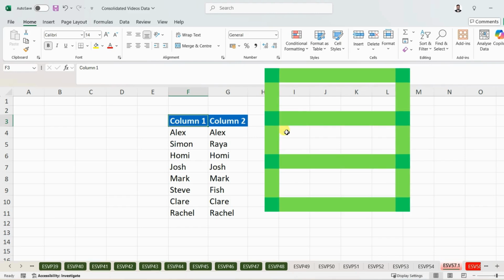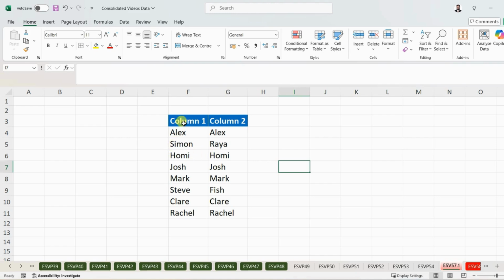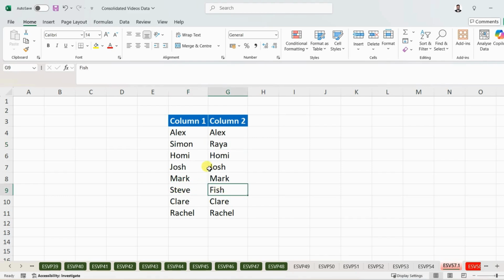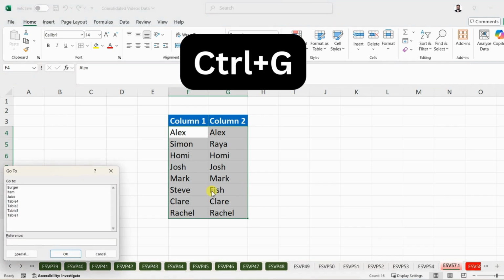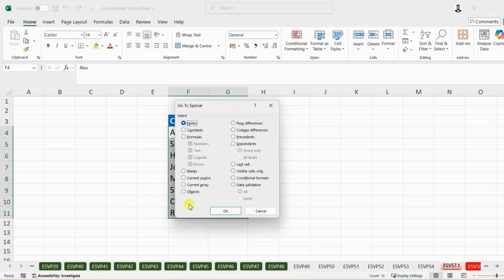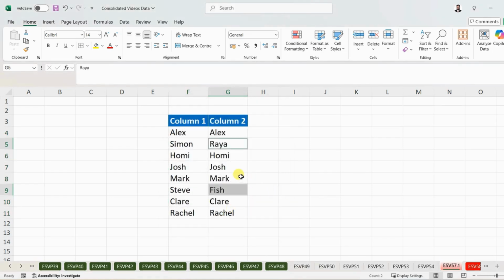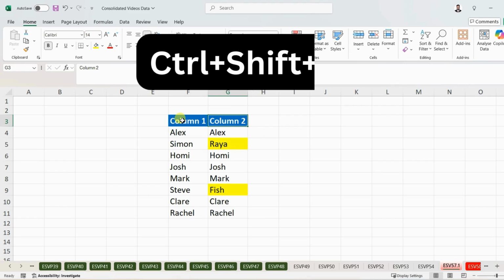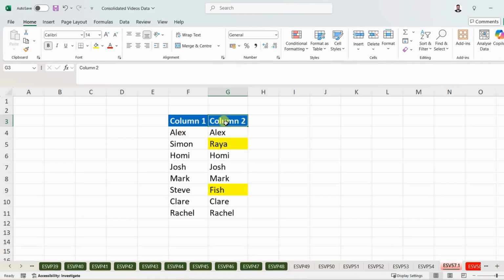Find Row Difference in Excel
Learn how to find the difference between rows in Excel quickly and easily!
This tutorial covers step-by-step methods using formulas like =A2-A1 and more.
Perfect for comparing values, tracking changes, or analysing trends in spreadsheets.
No advanced skills needed—great for beginners and professionals alike.
📊 Watch now to boost your Excel productivity!